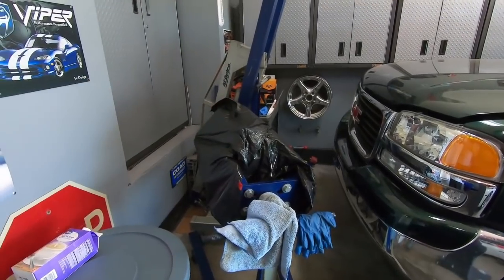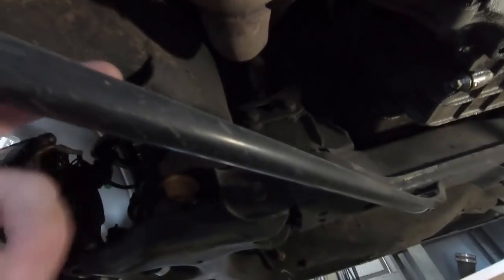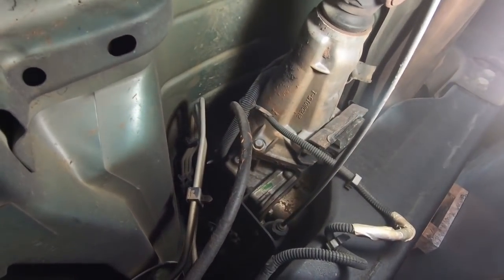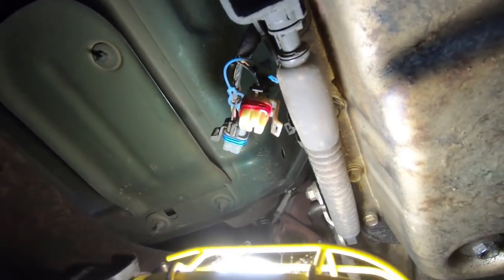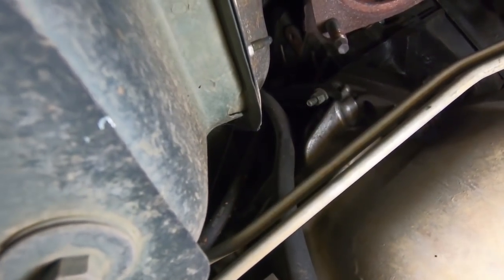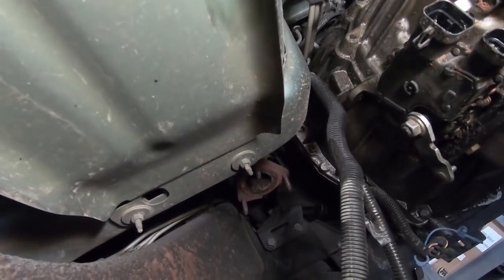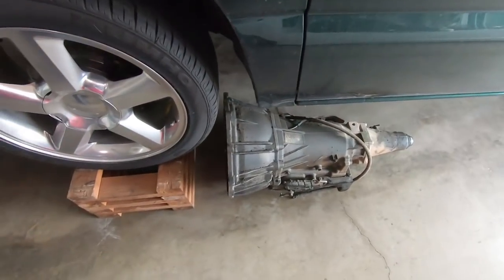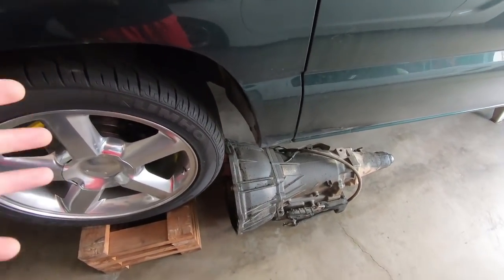Slammed Sierra 4.3 to 5 3 swap Part 2 (Transmission Removal)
Tools Used
Pick set
Dewalt Impact
Pry Bar
Engine Stand
LS Engine plate(for lifting engine)
Nitrile Gloves
Brake cleaner

Today We continue the progress on the slammed sierra. If you didn't know I am going to be walking you through the engine swap process from 4.3L V6 to 5.3L V8 LS engine. In todays video I cover all the steps to remove the transmission. This how to remove the transmission will also work on silverado and probably tahoe and yukon 2wd. I was able to remove the transmission by myself in my garage with minimal tools. We are now one step closer to the ls engine swap in the GMC Sierra.

Other Parts Used on the Truck

SUSPENSION PARTS
Entire Kit McGaughys
McGaughys Helper Bags
Shock Kit Belltech
Shock Relocation Brackets
Upper A arms
Lower Ball Joints
Bump Stops

*Individual Lowering Parts (If doing Separate)
Flip Kit
C Notch

EXTERIOR PARTS
Parts Used
SS Mirrors
Front Bumper
Painted Bumper Top
Lower Front Valance
Rear Bumper
High Mount Light(3rd Brake Light)
Door Handles
Tailgate Handle Relocation
Fog Lights
Rear LED Cargo lights
License Plate LEDs
Cowl end Part number    GM Part Number 15287179
License Plate Lights

Wheels Used
Tires Size Used - 245/45-20
or Amazon

Brake Kit Used(Single Rear Caliper)
Rear Brakes (Dual Piston Rear Caliper)
Brake Rotors and Pads

INTERIOR PARTS
Radio Kit
Interior LED
Steering wheel options

GO FAST PARTS
Rear End
Rear End Cover